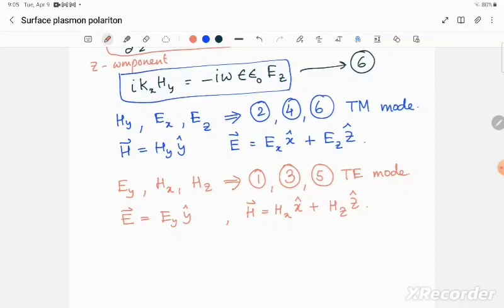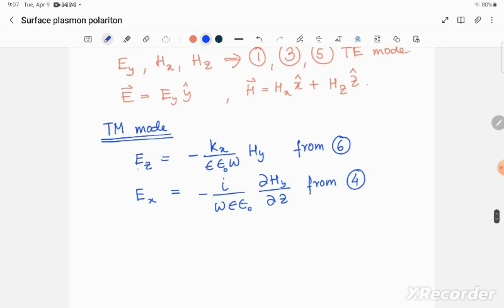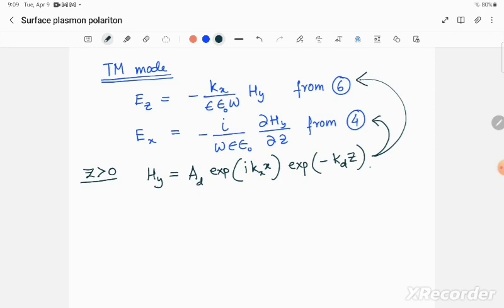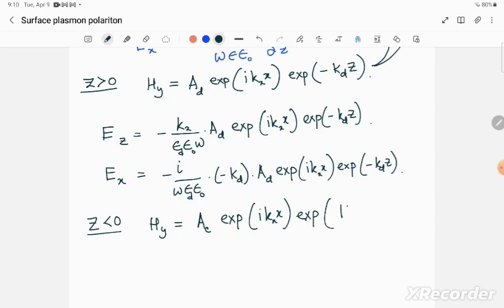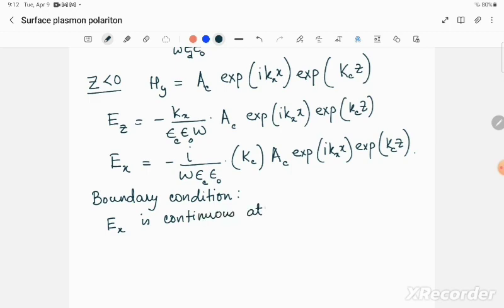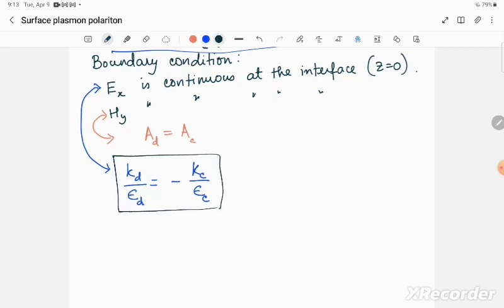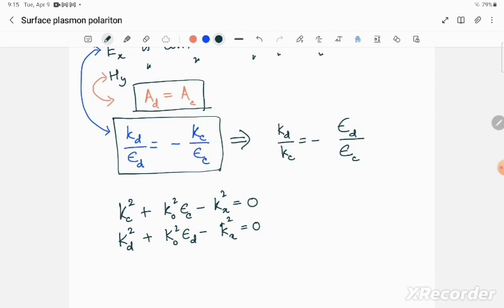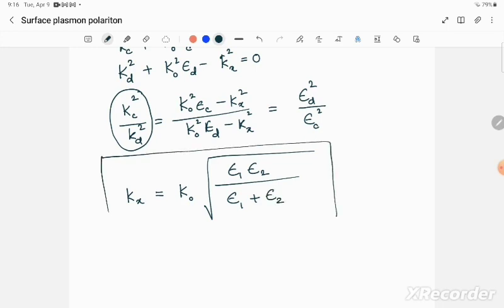PH5813: Surface Plasmon Polariton 4